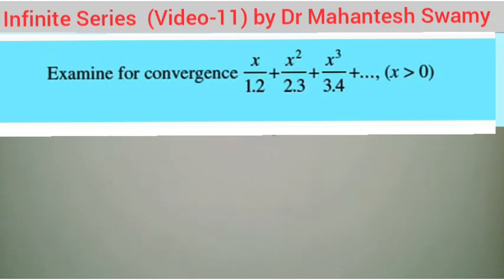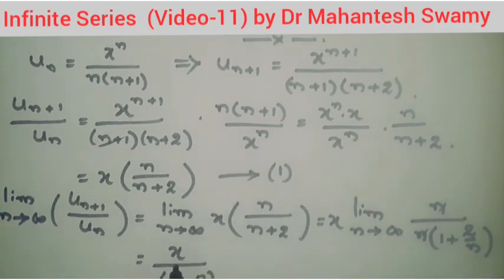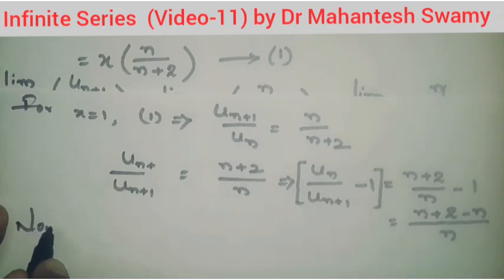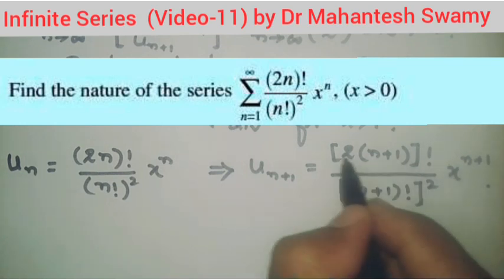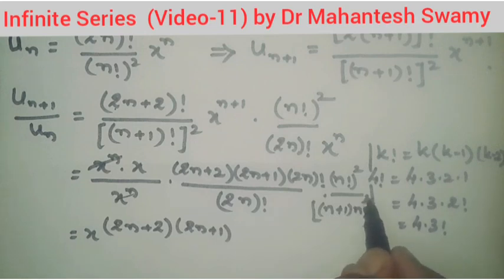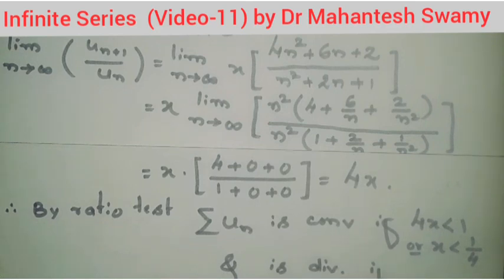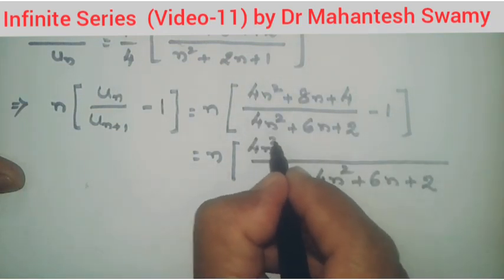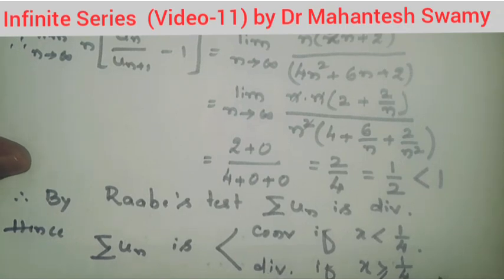Mathematics: BSc-2: Infinite Series-11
Problems on Ratio Test and Raabe's Test of convergence of series of positive terms.